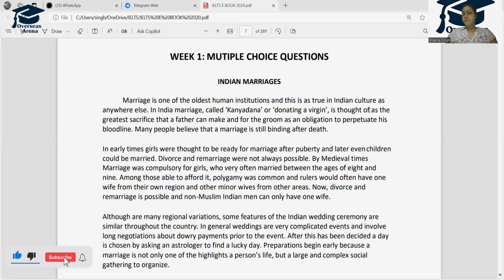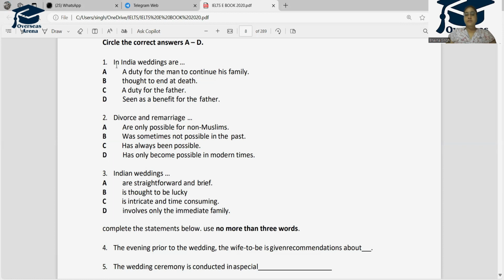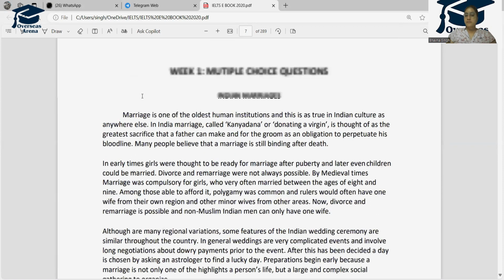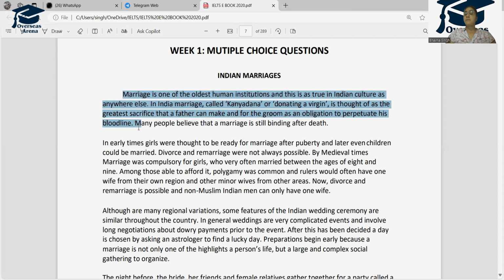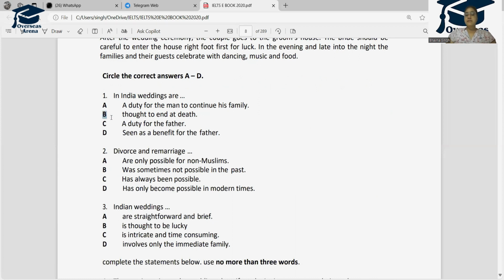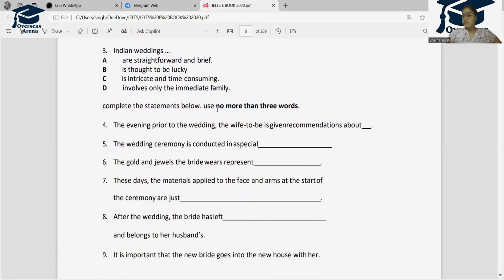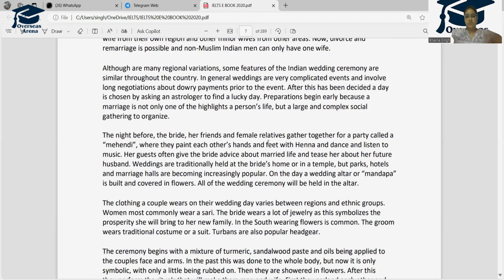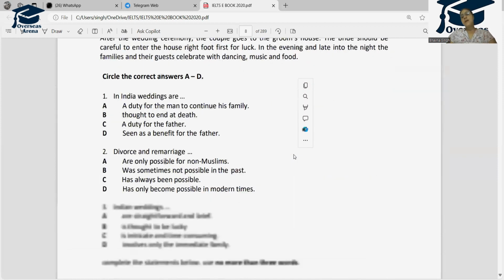IELTS Reading Hacks Smash MCQ Like a Pro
Feeling overwhelmed by IELTS Reading Multiple Choice questions? Don't worry! This video equips you with winning strategies, time-saving tips, and practical techniques to dominate this section. Learn how to identify key information, analyze answer choices, and avoid common pitfalls.  Boost your confidence and ace the IELTS Reading test!

Welcome to Overseas Arena YouTube Channel we are committed to providing free independent advice and support to Indian students applying to study in the UK and other countries.
Overseas Arena is a trusted study abroad consultant for admission to top international universities and colleges all over the world.
We ensure to guide you to find the best destination and institution and, of course, help you in an application, visa process, and other documentation.

Contact Overseas Arena Consultants: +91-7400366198,
 From: 10 AM to 6 PM